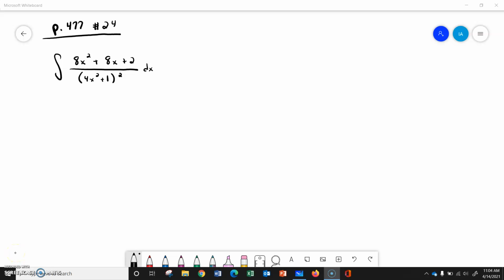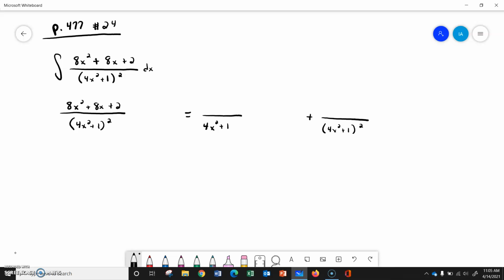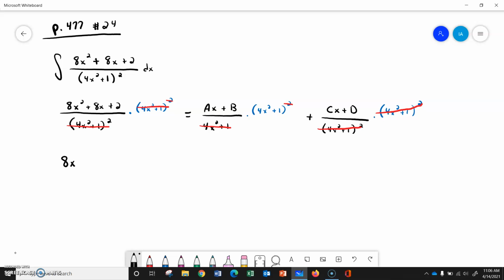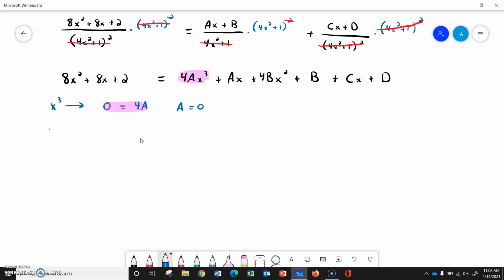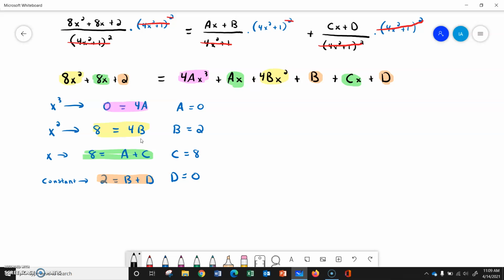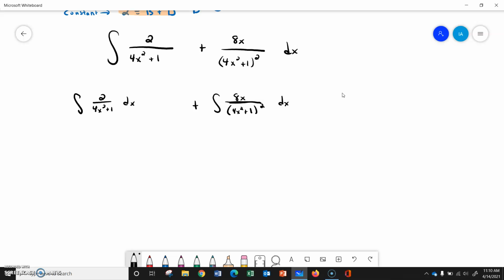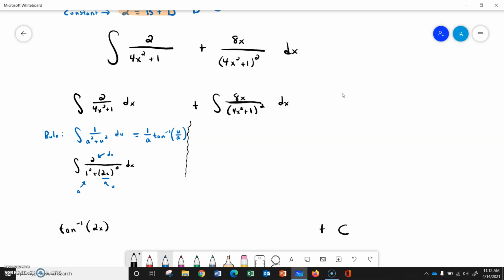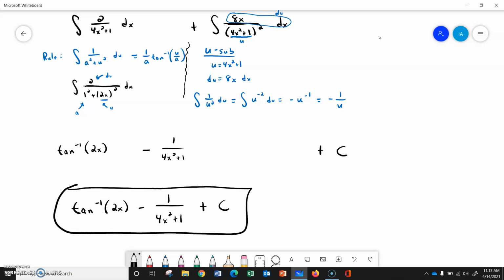partial fractions page 477 #24